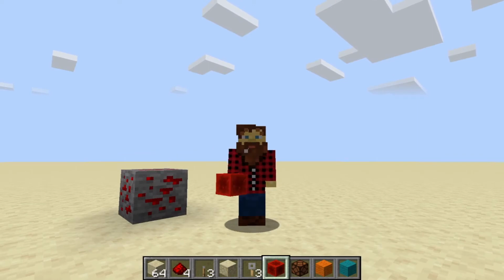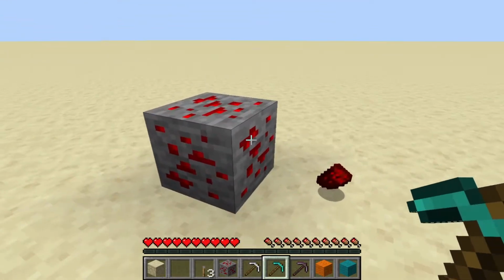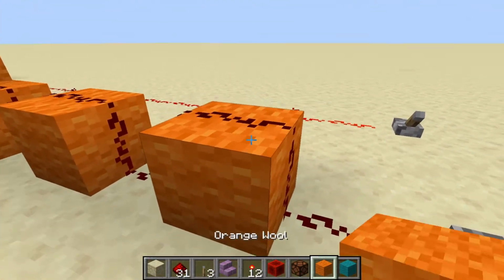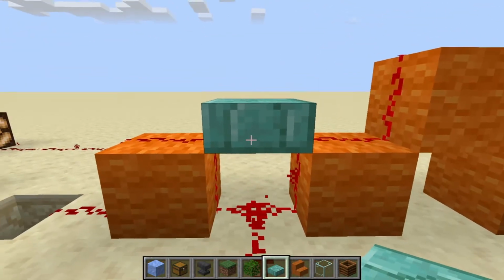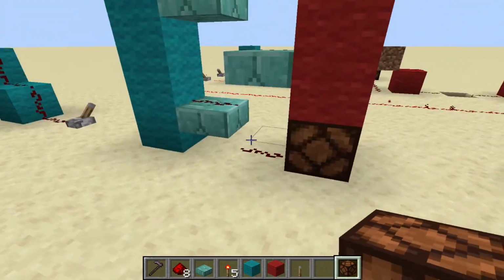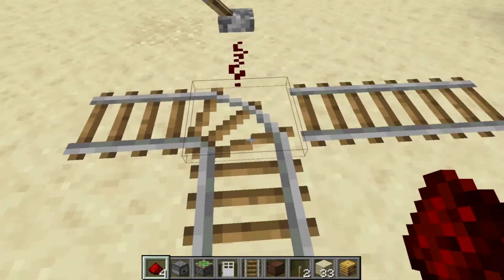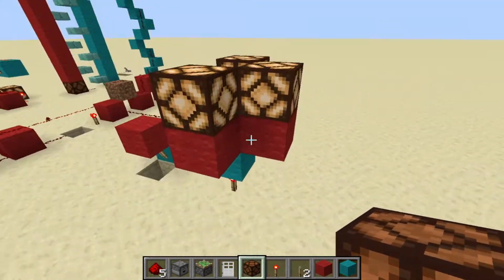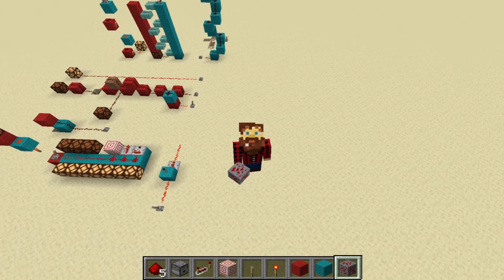Redstone Fundamentals | Redstone Dust | Minecraft 1.16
In this episode of Redstone Fundamentals we go in depth into the wonderful redstone block and redstone dust. We get into the nitty gritty of how redstone dust works, how it behaves, and some tips and tricks on how best to use it in Minecraft 1.16+

Twitch (Tue, Thu-Sat 7:30pm PST)
YouTube (Tue, Thu-Sat 7:30pm PST)

Chapters
0:00 Intro
1:03 Natural generation
6:27 What is redstone dust?
7:01 Redstone as an ingredient
7:45 Trading with a villager
8:14 When interacting with
8:46 Laying redstone
19:05 Removing redstone
19:57 Vertical wiring
24:59 What can redstone power?
27:29 Burnout clock
31:34 Interesting feature
33:57 Powering blocks next to redstone wire
35:56 Soft power vs hard power
37:36 Outro